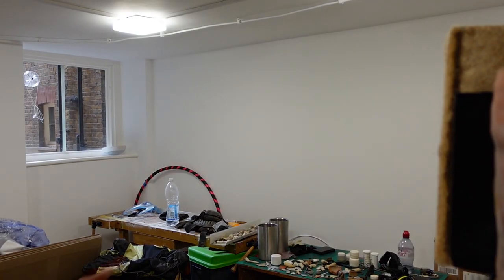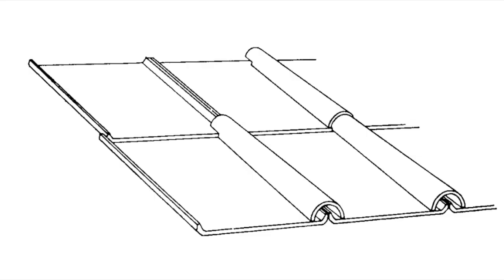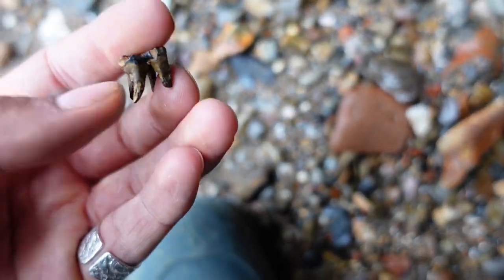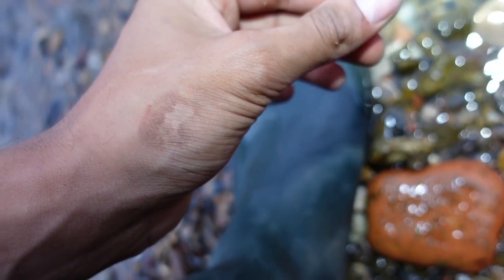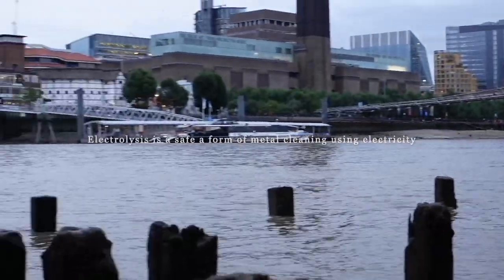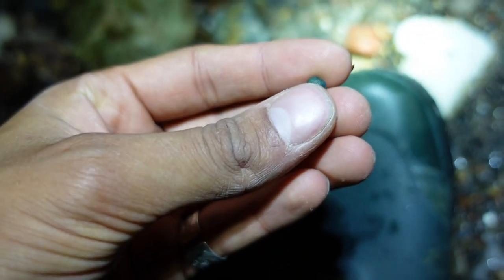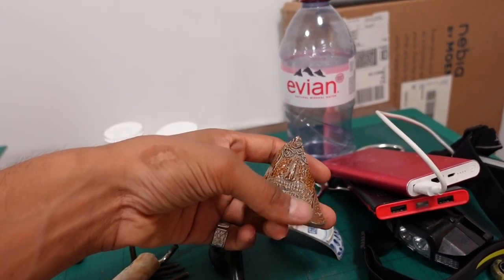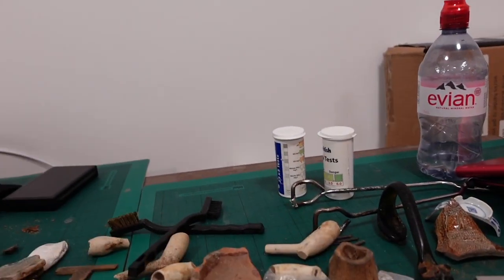Mudlarking / Vlog 1 / 02.08.2023 / Searching The Thames For Treasures!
My first proper Mudlarking video. Hope you enjoyed it.

 I should mention that if you want to mudlark on the Thames, you must have a permit, and the issue of them is currently on hold. Not sure when they will be letting new people get them, but unfortunately if you don't already have a permit, you can't search the foreshore.

Songs references:
Song 1:  Bim Bom - João Gilberto
Song 2:  Desafinado - Stan Getz, João Gilberto

Tegula Image and ID: Master_thesis_Final_Pavlon.pdf